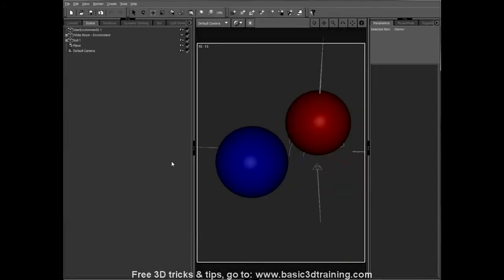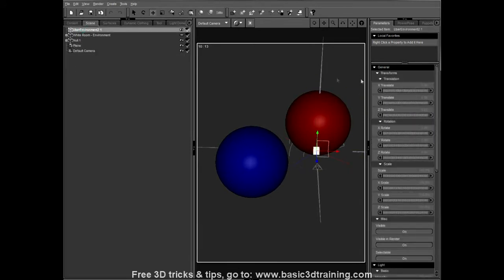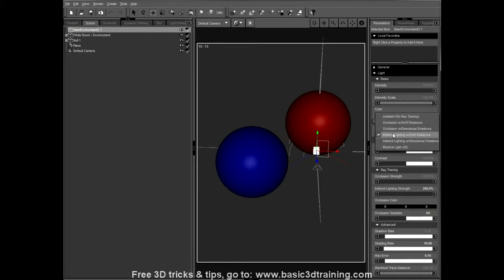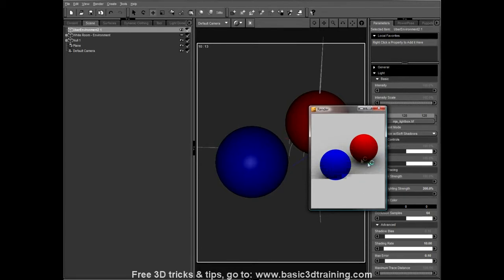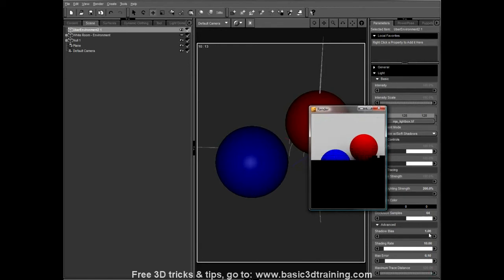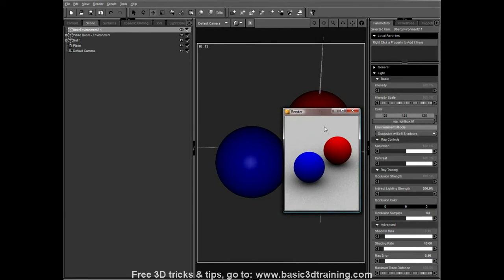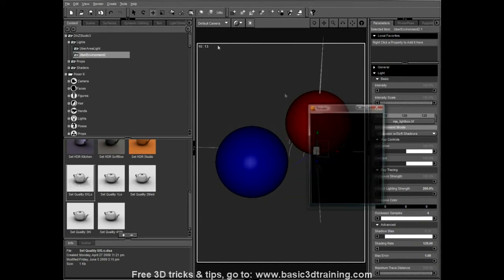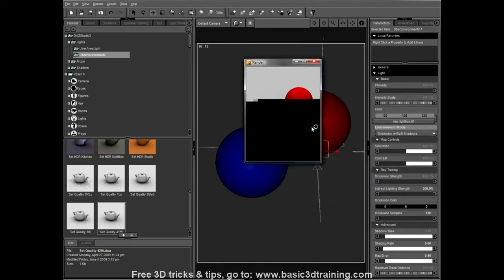Basic overview of UberEnvironment 2 for DAZ Studio 3